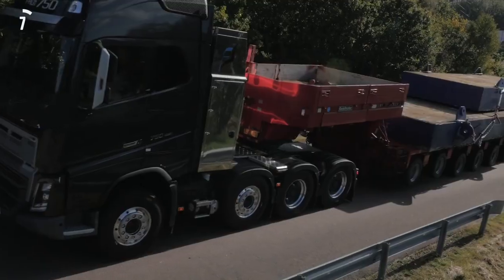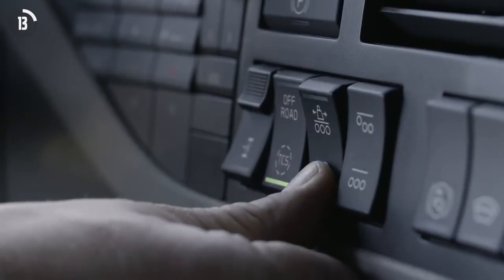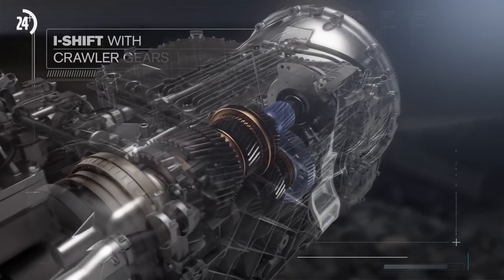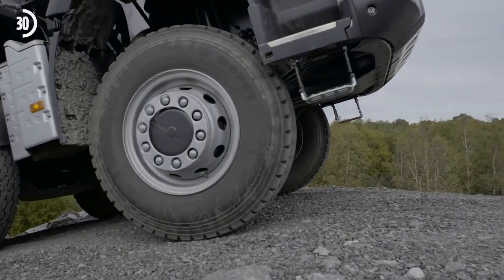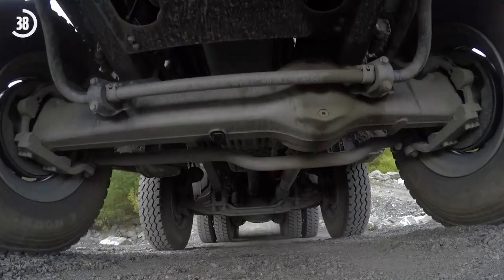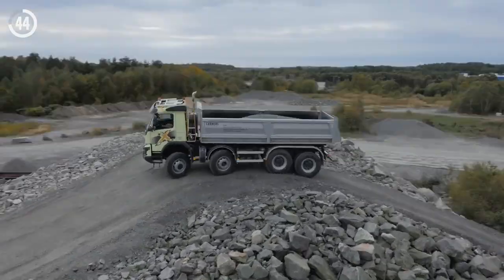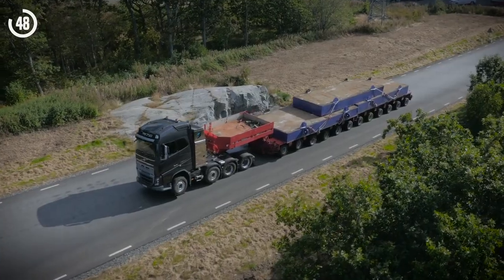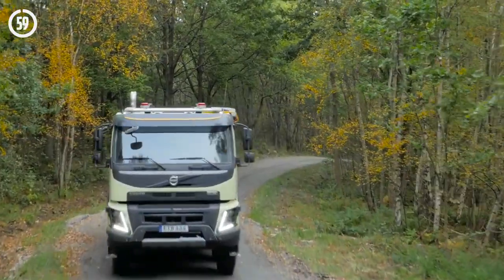Volvo Trucks | I Shift with crawler gears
I-Shift with crawler gears enables the ability to start from a standstill with loads of up to 325 tonnes.

It also allows truck operators to drive at speeds as low as 0.5 km per hour– a huge help when performing precision maneuvers.